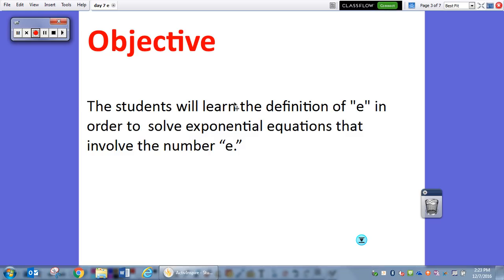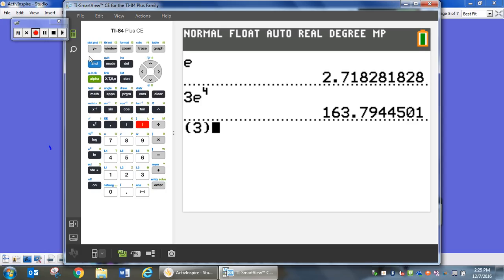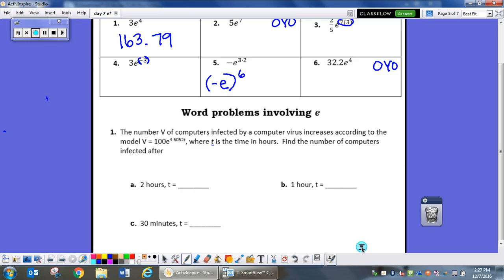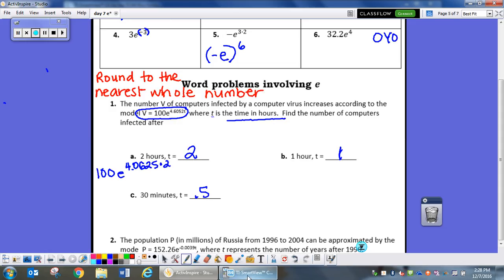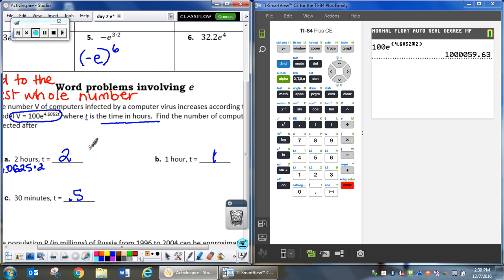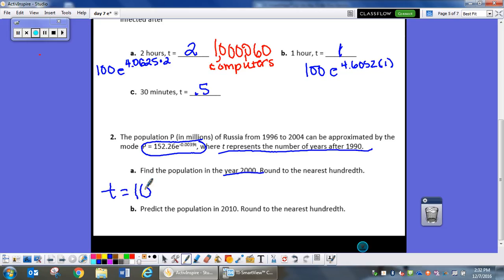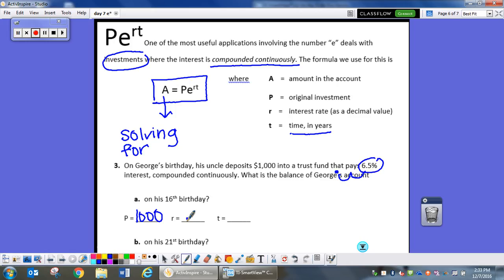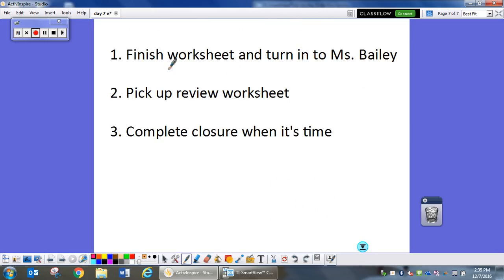day 7 e